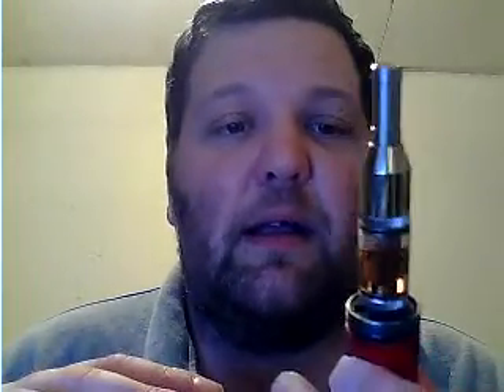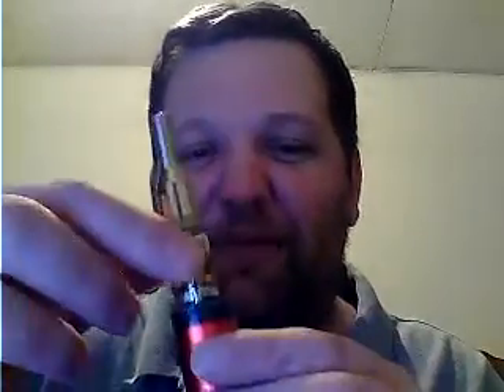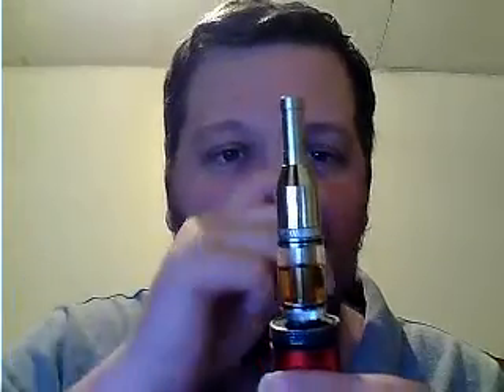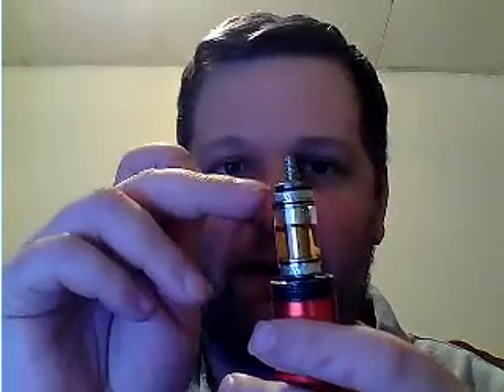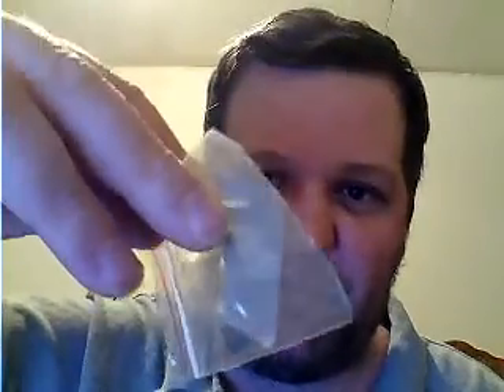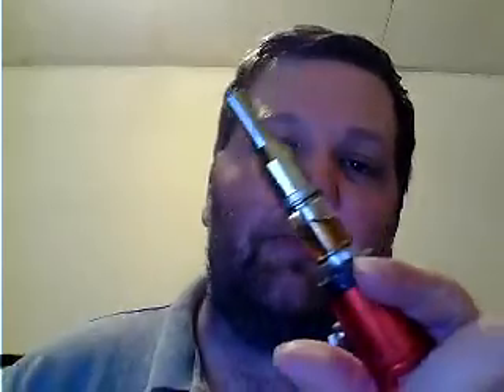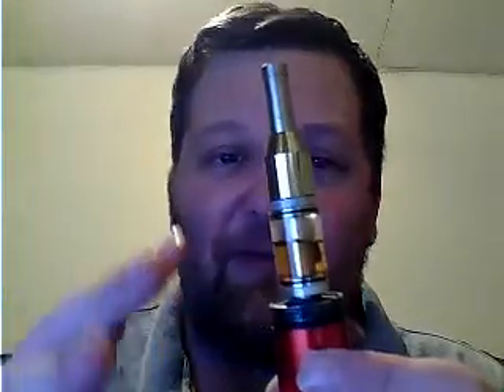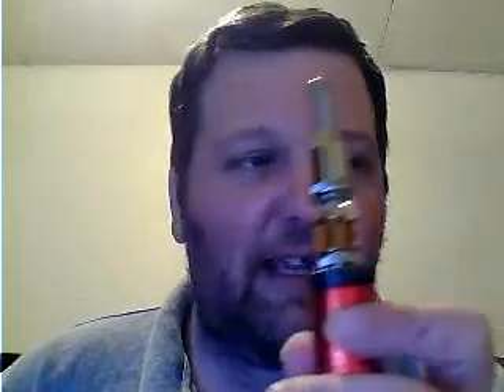mini DiD clone review